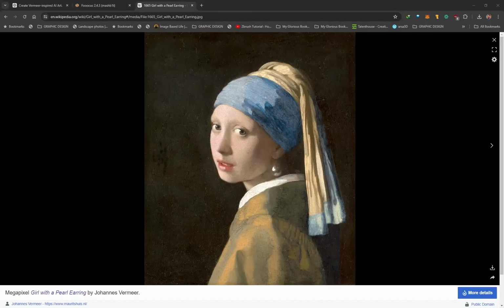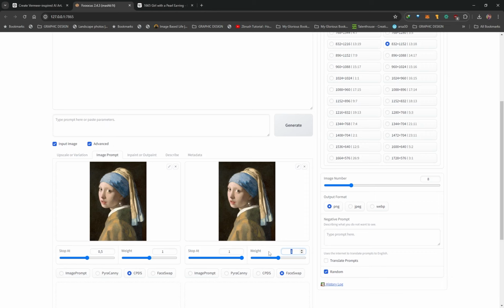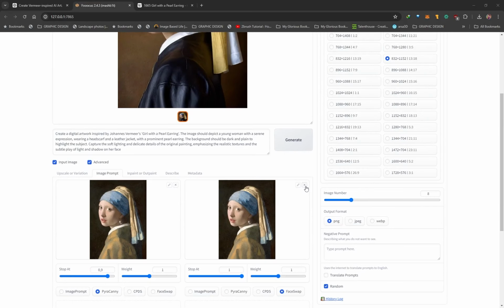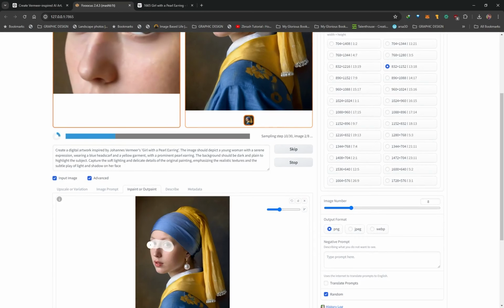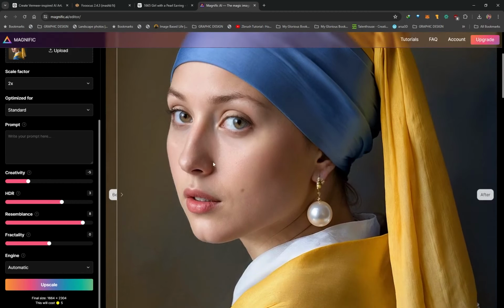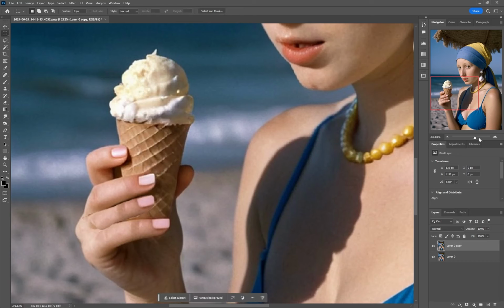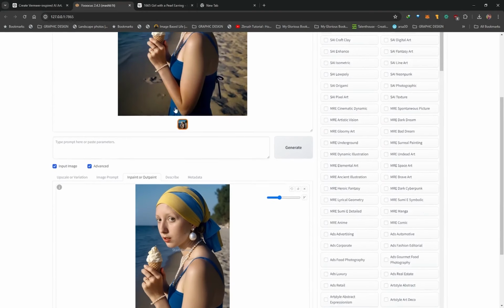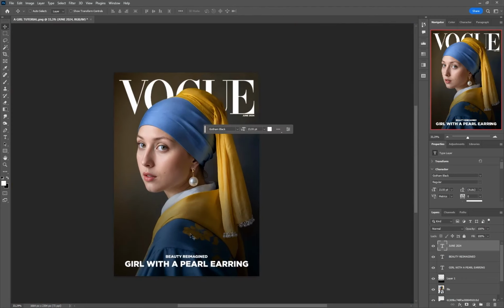Reimagine Iconic Paintings As Real People - Fooocus And Adobe Photoshop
I'll show you how to use the power of Stable Diffusion with FOOOOCUS to turn any paintings or even basic sketches into realistic people. This tutorial is also loaded with tips and tricks. Enjoy!

0:00 Intro
0:29 Obtaining and creating a prompt for our image
1:25 Adjusting settings in FOOOCUS to generate our image
8:17 Generating our image and the power of prompting
11:02 Photobashing - Using Photoshop to merge generations for endless variety
13:14 Using inpainting to improve the quality of the eyes
15:14 Using upscale and variation for additional detail
18:12 OPTIONAL - Using Magnific AI to upscale and enhance our final image
19:14 BONUS - Adjusting the weight slider to completely change the scenery and pose
21:11 BONUS - How to fix AI hands
27:20 BONUS - Using inpainting to change garments
28:21 BONUS - Extend the image using Outpainting
29:01 BONUS - Let's turn our final image into a magazine cover
33:42 Outro